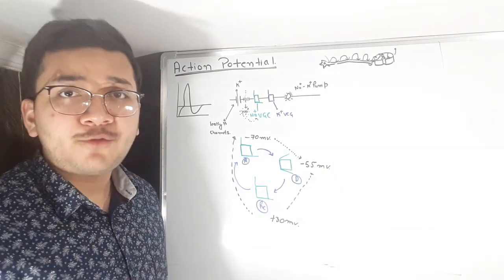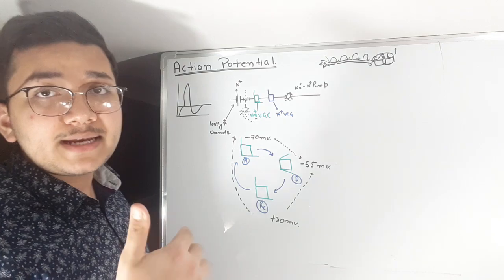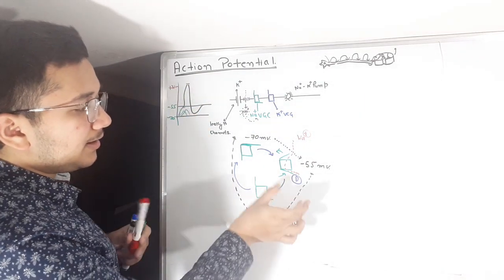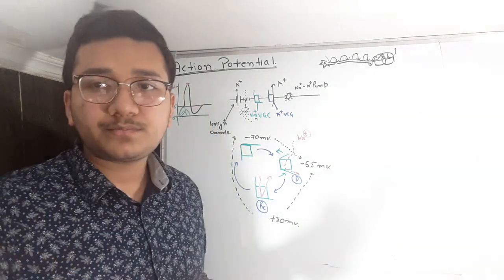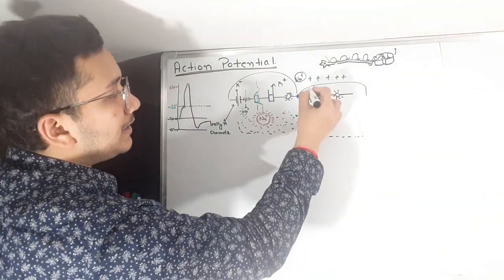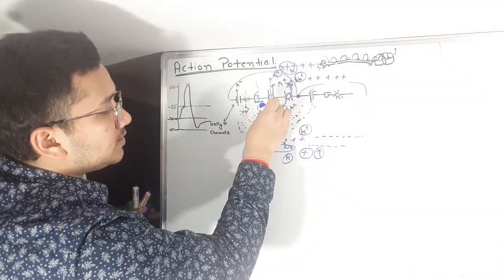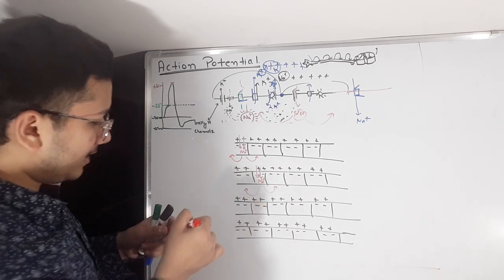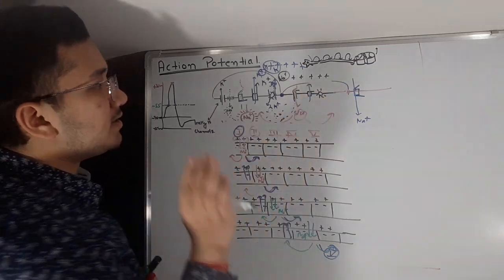Action potential part 2